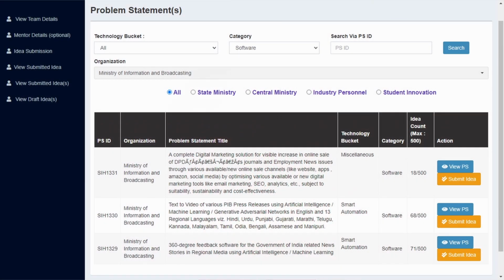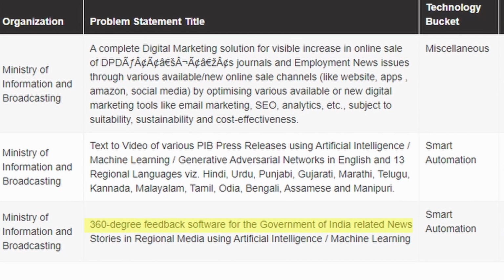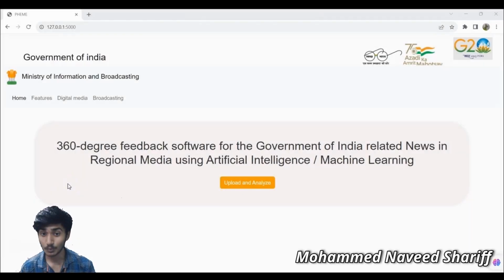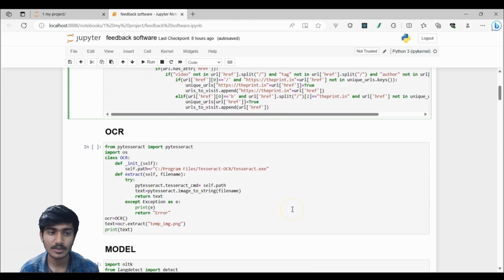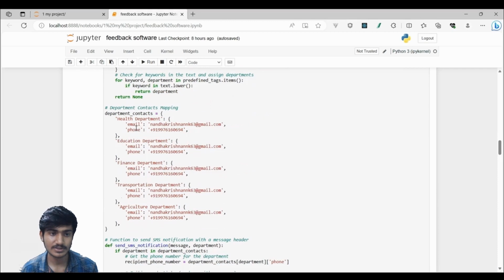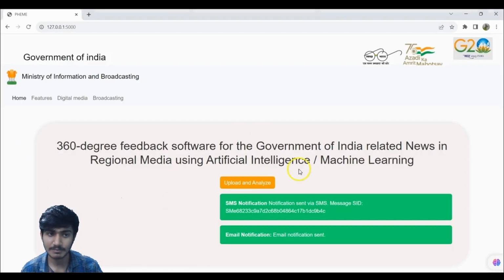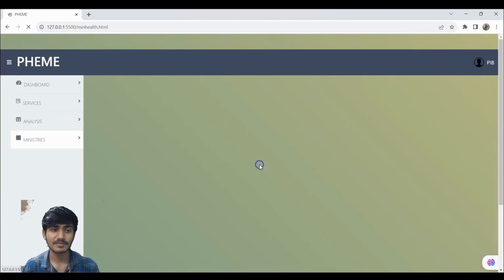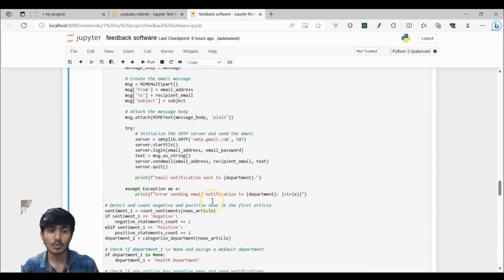SIH 2023 Team Name: PHEME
360-degree feedback software for the Government of India related News Stories in Regional Media using Artificial Intelligence / Machine Learning